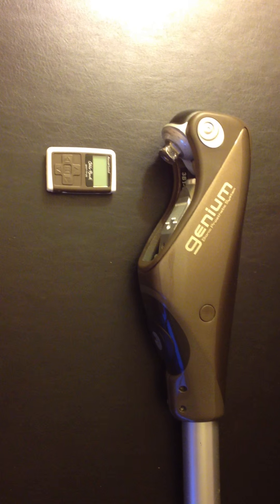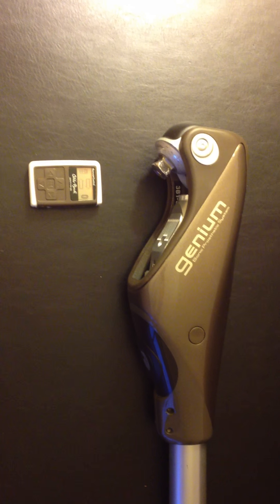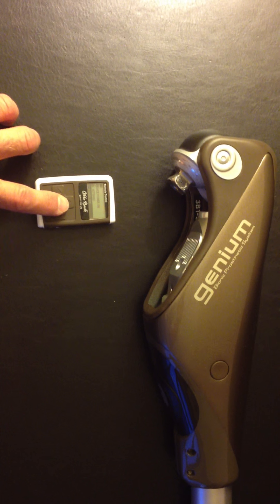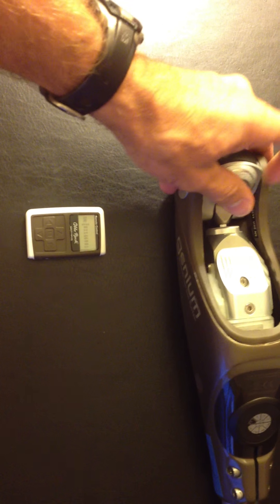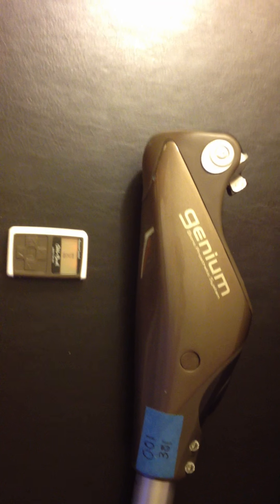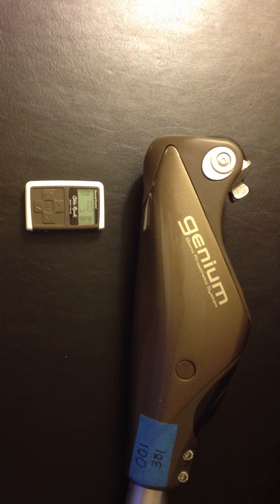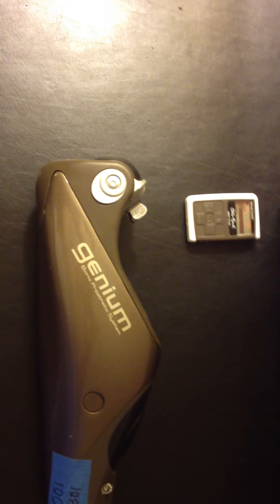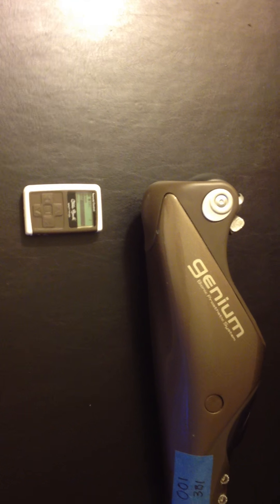Pairing a Genium and X2 Remote